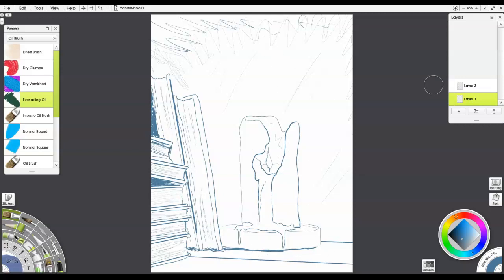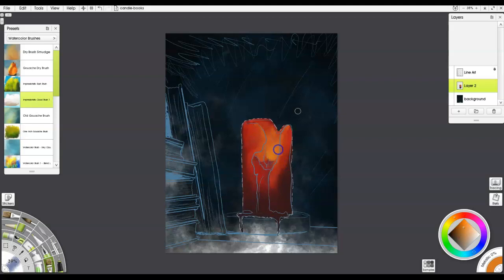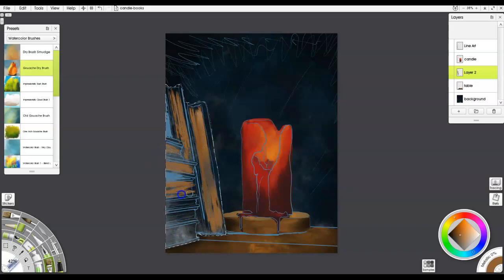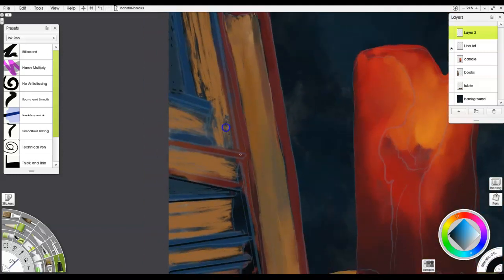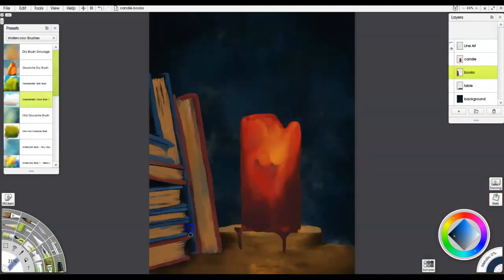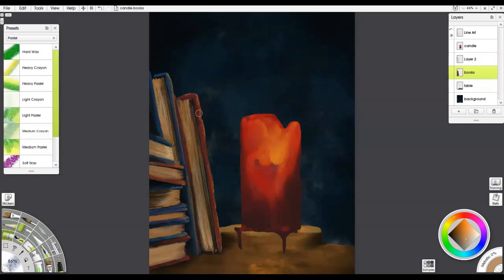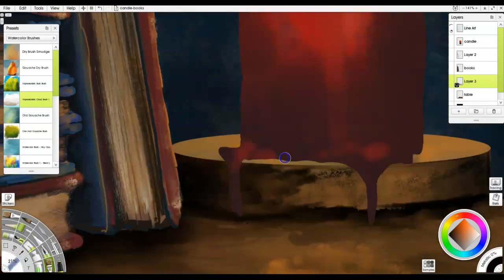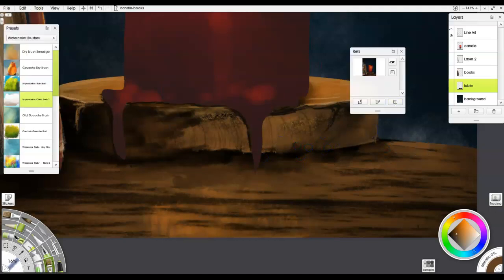Using ArtRage to Paint "By Candle Light" A How-to Lesson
Painting By Candlelight in ArtRage 6 | A Digital Painting Lesson

Did you like this? Want to see the full version? - (only $3/month for HOURS of training!)

My “go-to” set of stencils and brushes that I use for nearly all of my landscape paintings. (FYI, the Megapack already includes these!)
Over 80 Artrage Landscape and Watercolor Brushes & Stencils with Lifetime Updates!